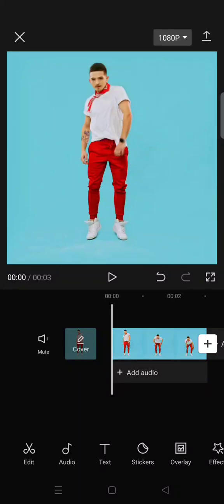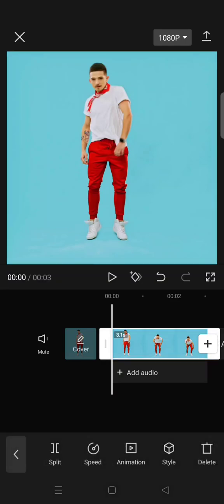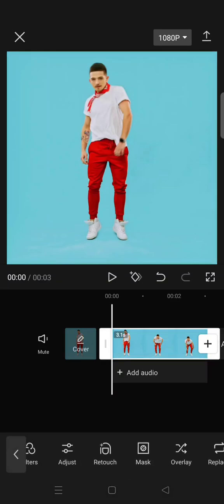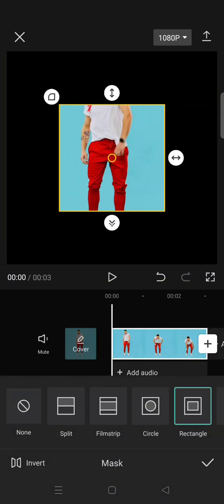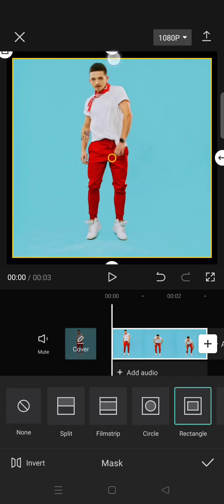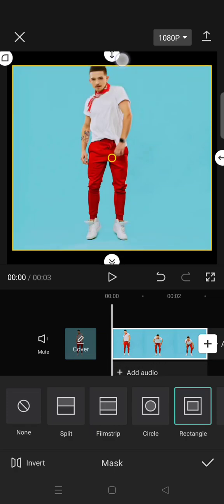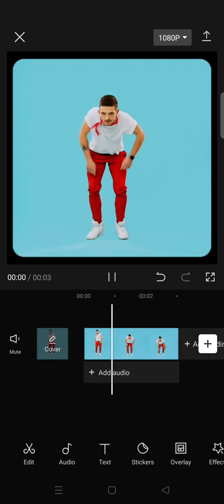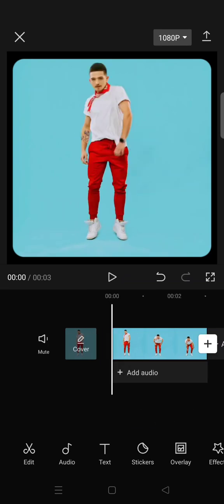[SECRET REVEALED?] Did You Know Capcut Can Make Your Videos Stunning with Rounded Edges?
Here's how you can have rounded edges video in CapCut using the masking feature